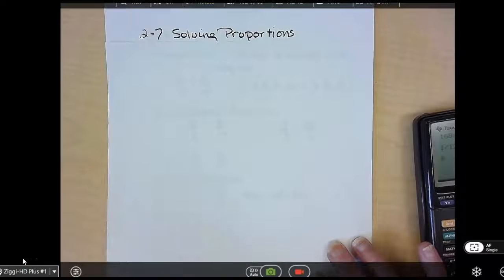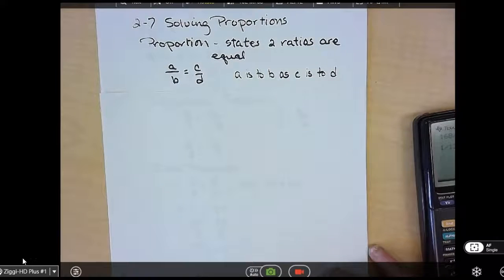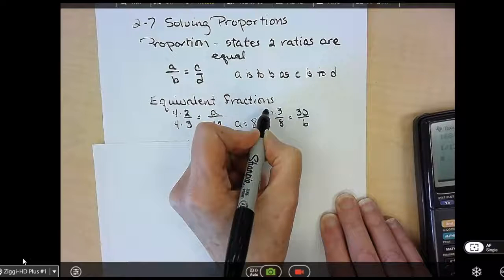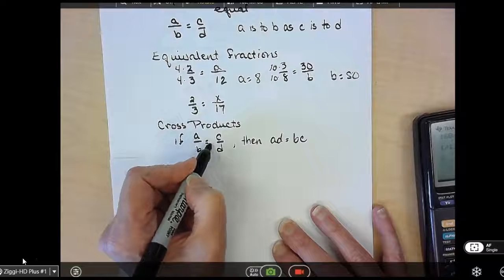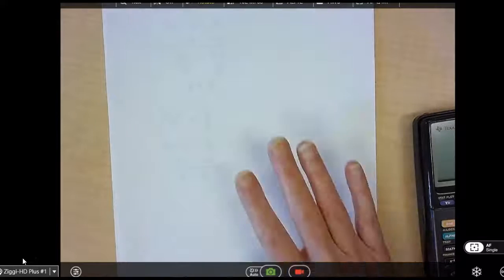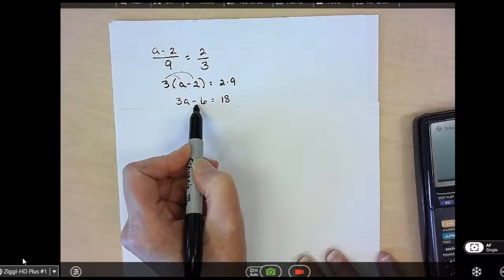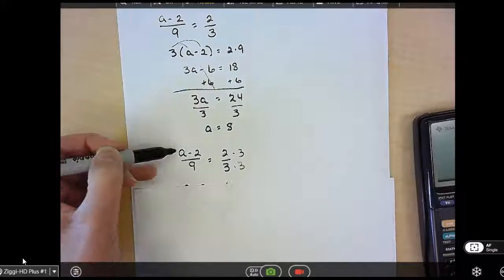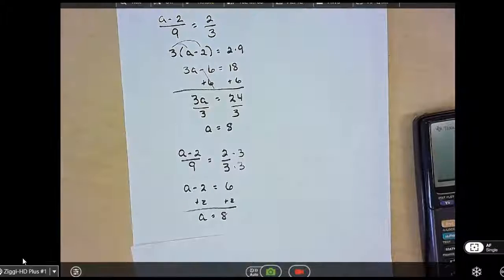2-7 Solvoing Proportions